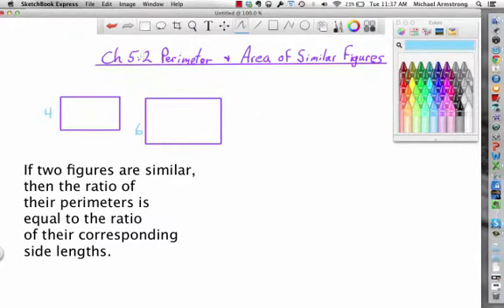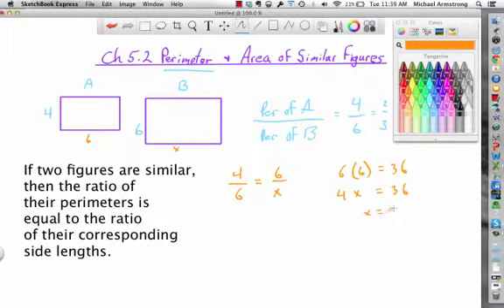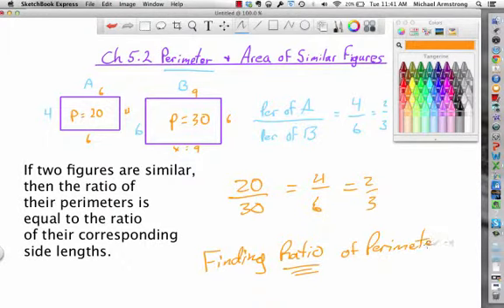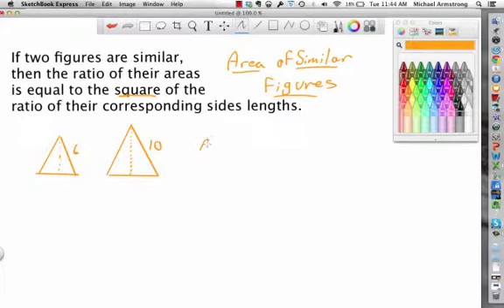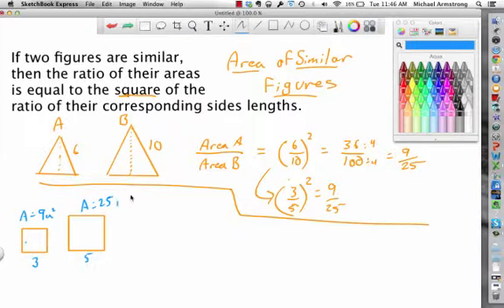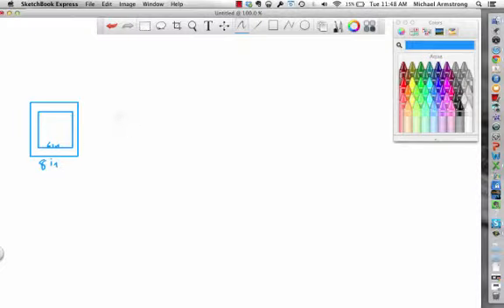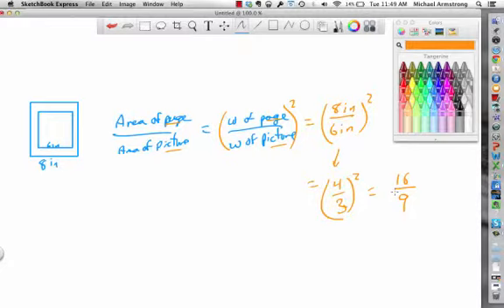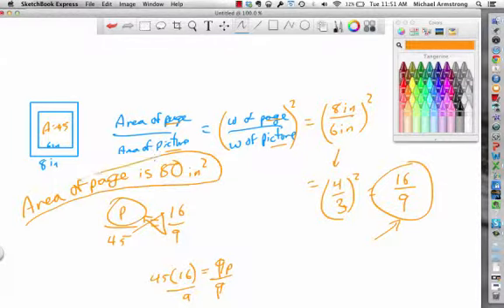7th Ch 5.2 Perimeters and Areas of Similar Figures